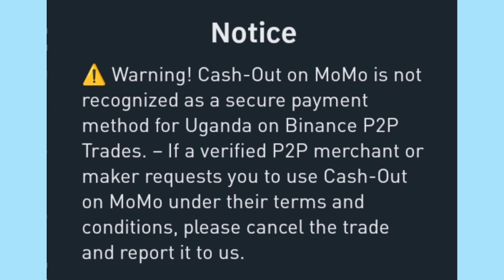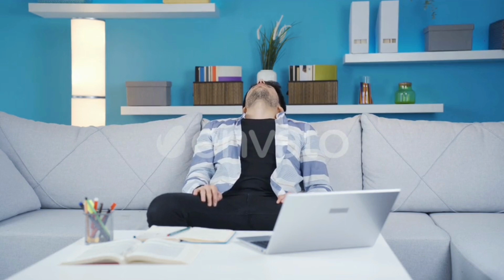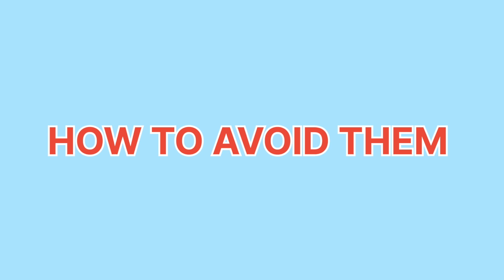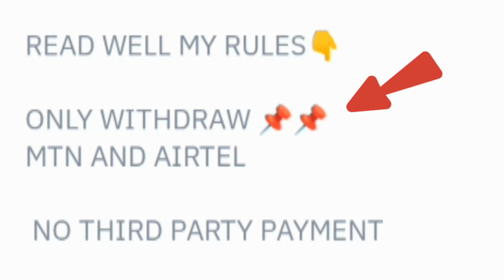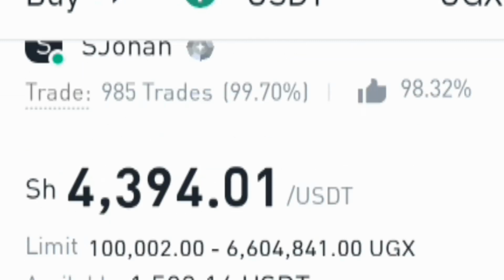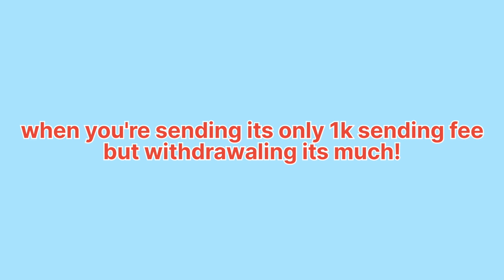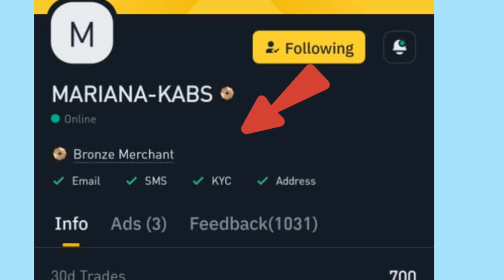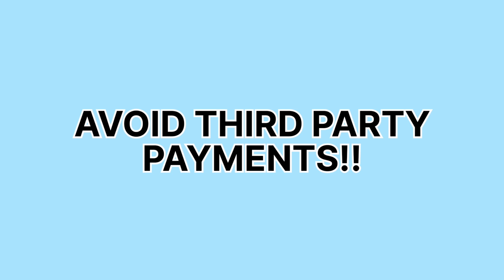NEW and very dangerous scam on Binance P2P here is how it works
Warning: A new and alarming scam is targeting finance P2P users! Learn how to identify and protect yourself from this growing threat. Stay safe and infomed

P2P Scam
Finance Scam
Online Scam
Financial Fraud
P2P Lending Scam
Scam Alert
Financial Safety
P2P Security
Investment Scam
Financial Protection
Online Safety
Scam Prevention
P2P Finance Scam
New Scam Alert
Dangerous Scam
Financial Awareness